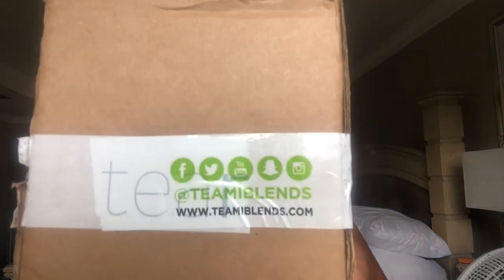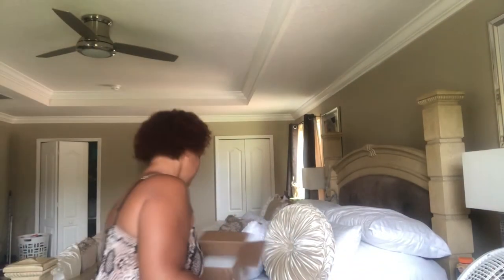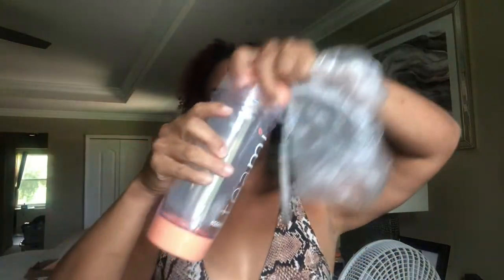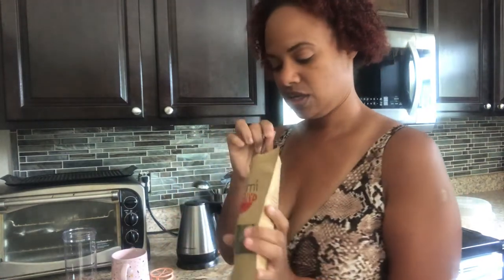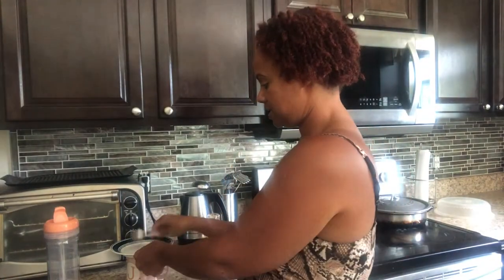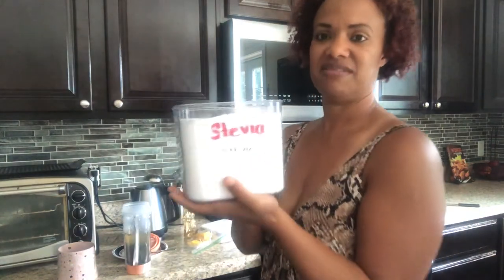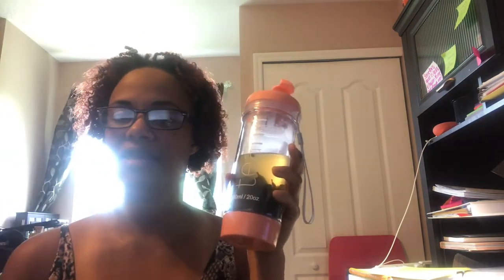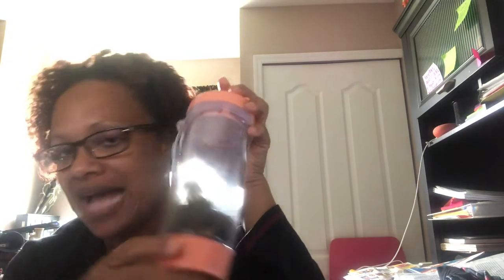Teami unboxing and Review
Hello guys welcome back please check out my unboxing it teami blend detox system. This is my first time checking this product out. This is a 30 day system of detoxing your body and a colon cleanse which we all need. I will be posting weekly updates on my progress. I am bad with sticking to a regimen but I am going g to try my best. There are different options to purchase this and other products. @teamiblends

Check them out at teami blends.com